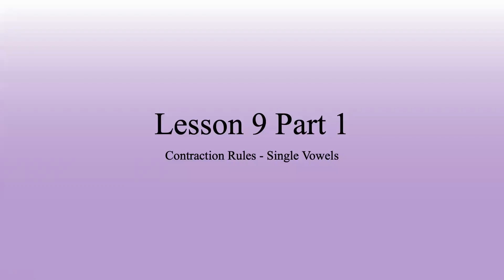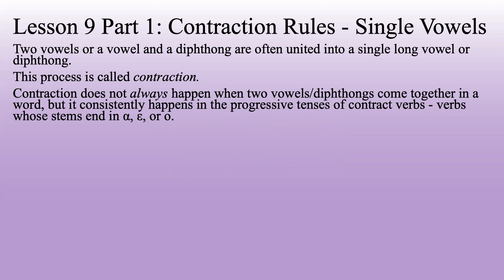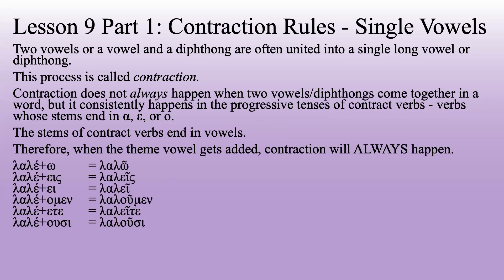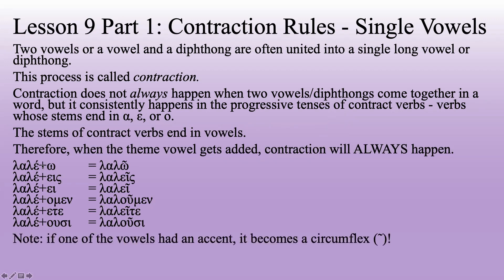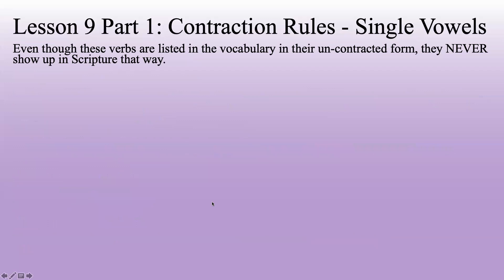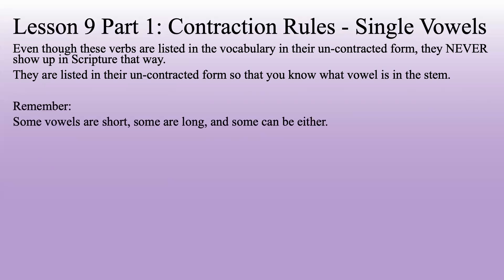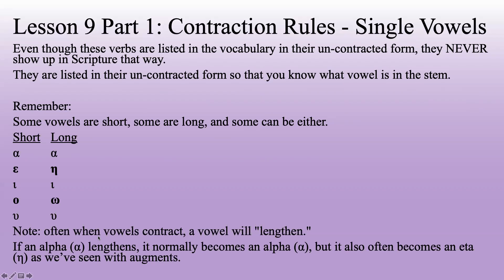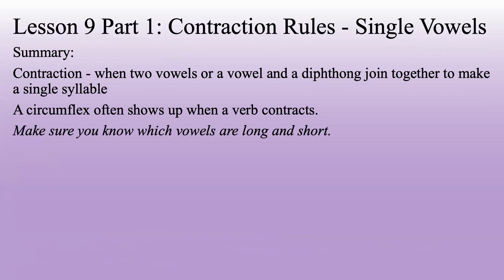YTU Greek 2 - Lesson 9 Part 1: Contraction Rules - Single Vowels